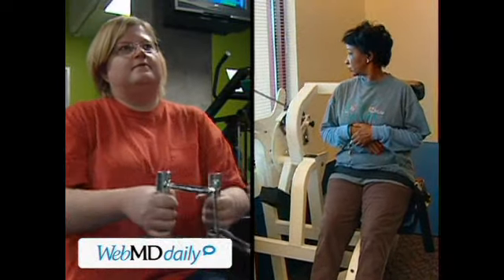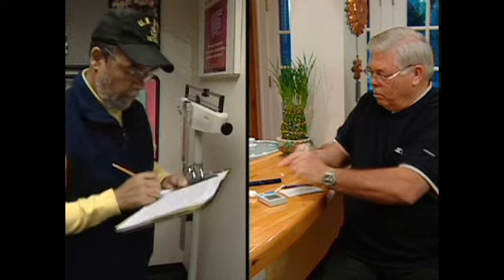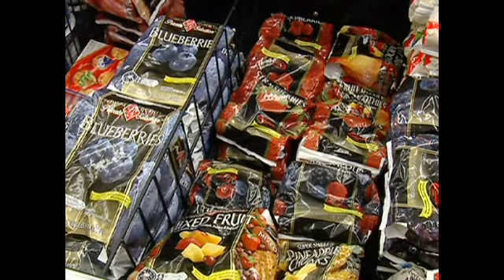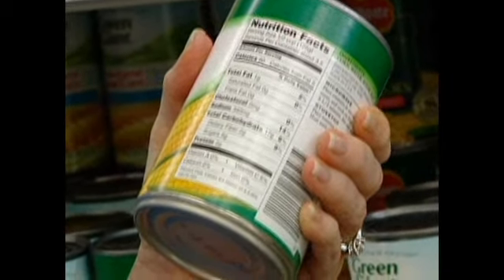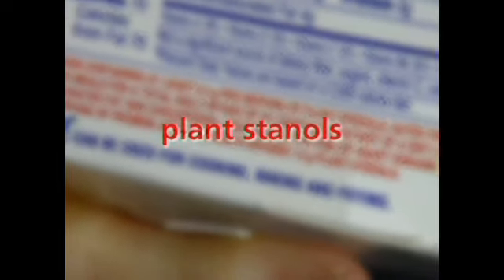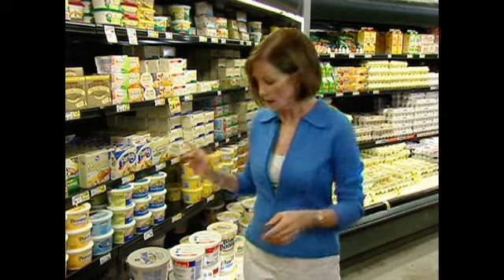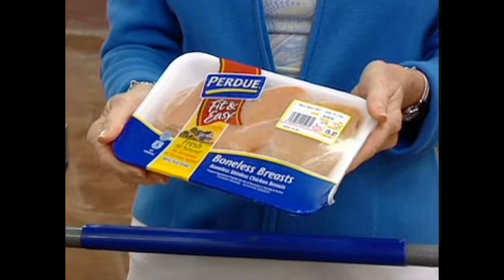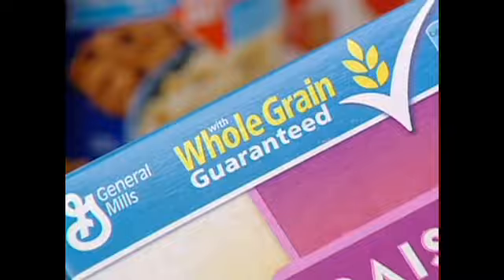Healthiest Supermarket Foods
Get the tips you need from a top nutritionist on how to shop for heart-healthy foods at your local supermarket.

Despite the difference in their ages, Deb Nilsen and Geri Simmons have a lot in common.

My family suffers from heart disease, high blood pressure, high triglycerides, high cholesterol.

My mother had three heart attacks before the last one took her away.

And while Jeff Howard is a diabetic and Ron Gordon isn't, both have had heart surgery

I tended to think I was bullet proof and invisible and those people who had complications from diabetes were somebody else.

Today Deb, Geri, Jeff and Ron try to exercise regularly and watch what they eat.